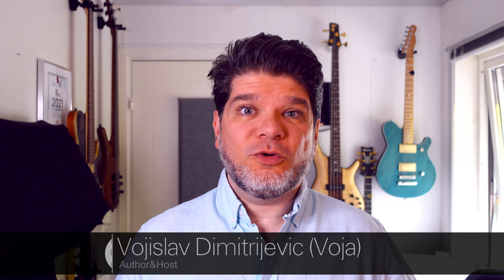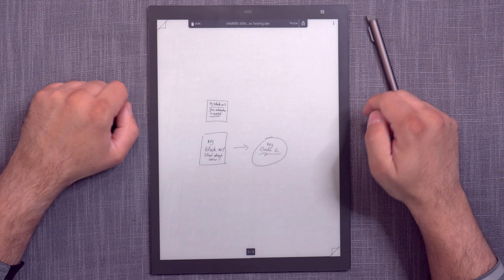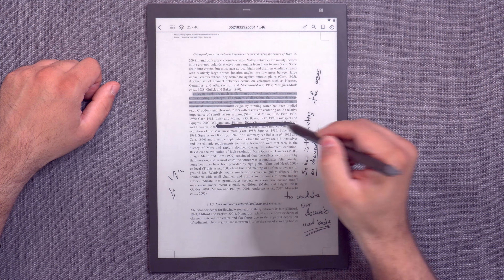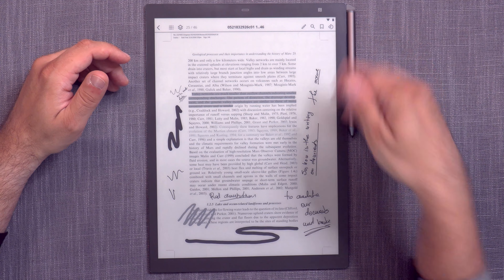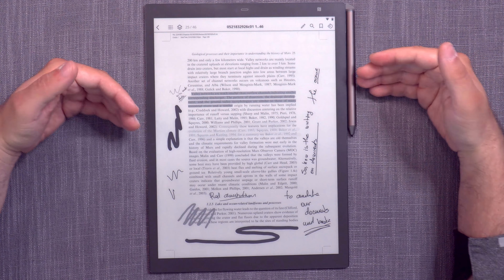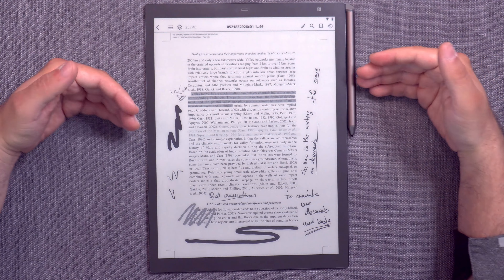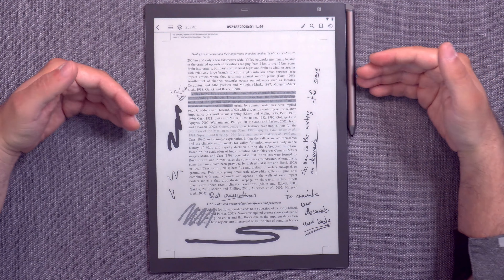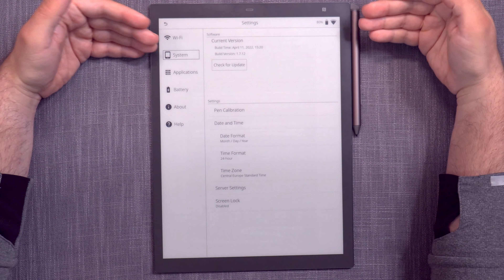Quirklogic Papyr: Update 1.7 Features And Overview (Document Annotation And Hyperlinks Are Here!)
00:00 - Intro
01:41 - Recalibrate Your Pen
02:54 - Workbook: Infinite Bookmarks
07:48 - Book Reader: Annotations
17:40 - Book Reader: Hyperlinks And My Daily Organizer On Papyr
25:44 - Additional New Functionalities
30:17 - Update 1.7 Overview And Wishlist
33:49 - Conclusion

Update 1.7 for the Quireklogic Papyr came out back in April and it brought some of the most anticipated features for the Papyr users: document annotation and hyperlinks functionality are finally here!